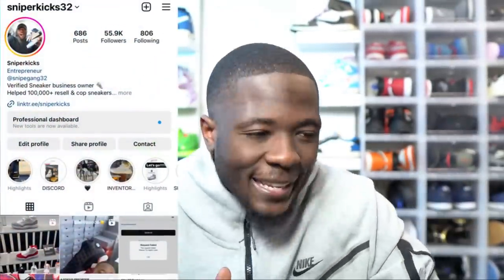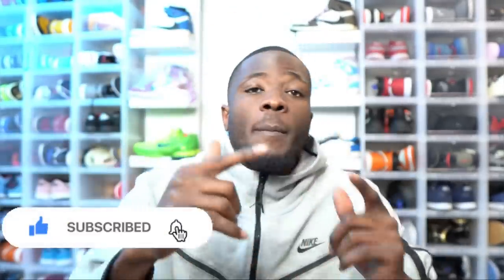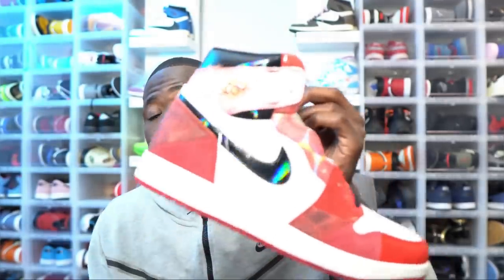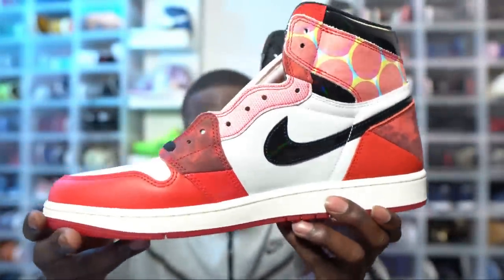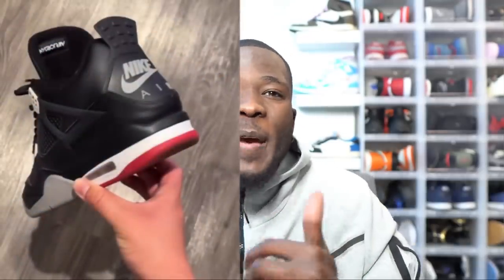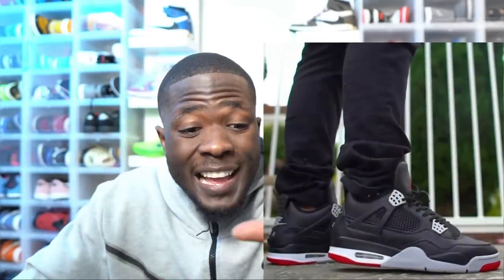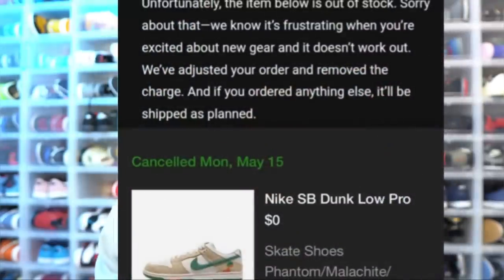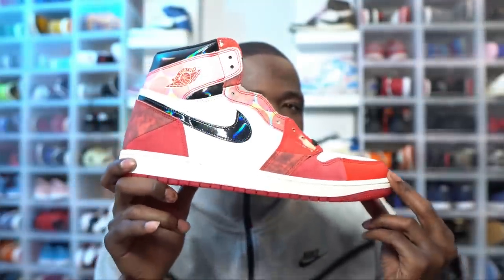NIKE NEVER SELLS OUT! THE REAL OG NOT REIMAGINED! LISTEN UP TO COP THIS SNEAKER!